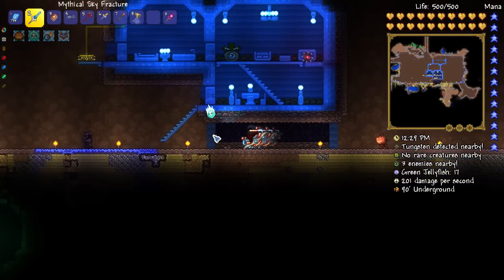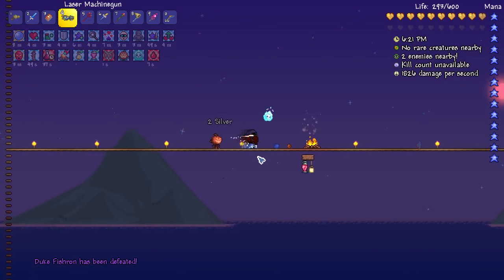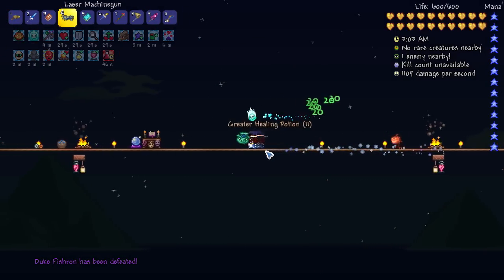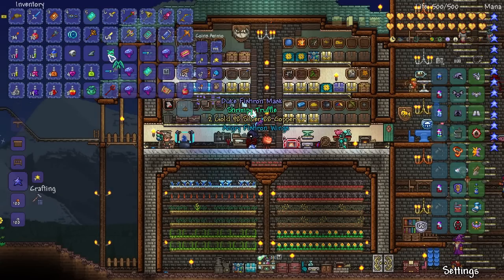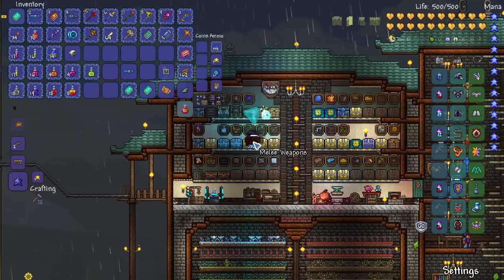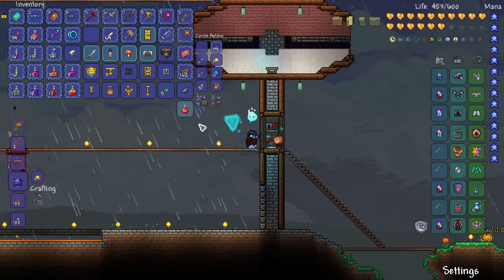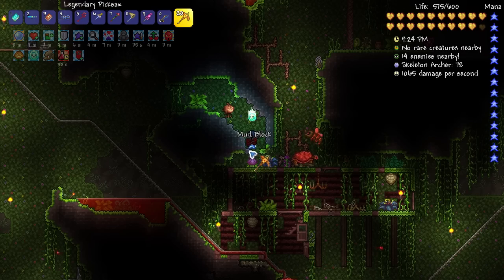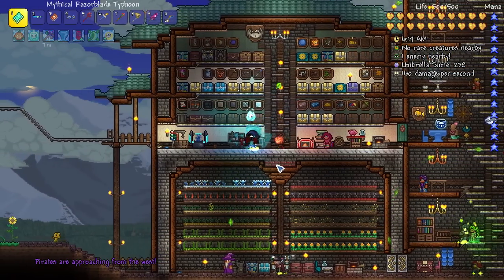Terraria 1.3.3 (PC) Expert Mode, Part 53: Duke Or Die! [vs. Duke Fishron]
Welcome to Marriland's Terraria Expert Mode Adventure, where I take on the challenging EXPERT MODE of Terraria! In this episode, I face off against Duke Fishron numerous times in hopes of vanquishing the fearsome beast!

► Enjoy the video? Say THANKS by leaving a COMMENT or pressing that LIKE button! (I really appreciate it!) ♫

NOTE: I am not playing with any fixed "class" (Melee, Ranged, etc.), but I do have a restriction on certain items, so there are some things I won't be allowing. I also have a goal of collecting most items in Terraria, to keep this series full of things to do!

RESTRICTED ITEMS LIST:
(opens a Google Docs link; will change this soon)

Terraria is a game for Steam (PC, Mac & Linux), as well as mobile devices, handheld systems, and consoles. The Desktop version, which is the one I'm playing, tends to be the most frequently updated and most current version. It's only $10 on steam, and I've sunk hundreds of hours into the game, plus all of the updates are free — an incredible feat after so many years!

I definitely recommend picking it up and playing along, as it's one of my favorite games, ever:

WANT TO LEARN HOW TO PLAY TERRARIA?
THIS series is geared towards people familiar with Terraria, but if you want to learn how to play it, check out my main Terraria Adventure series, which is a complete series showing you the basics and taking you all the way to the final boss:

INTRO: "Urban Angels" on Audio Micro

Subscribing and liking this video if you enjoyed it is a big help and of course appreciated, but if you also want to follow Marriland outside of YouTube, here's my Twitter and Facebook pages for you to follow: